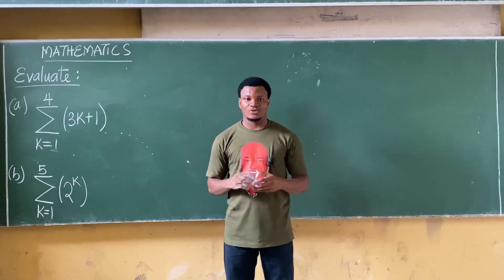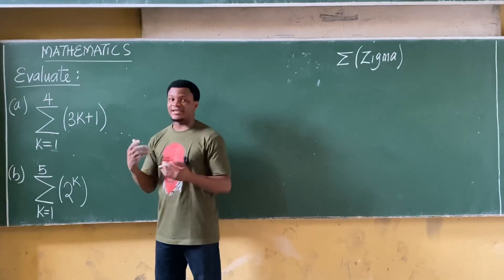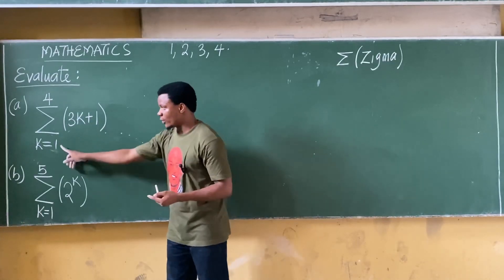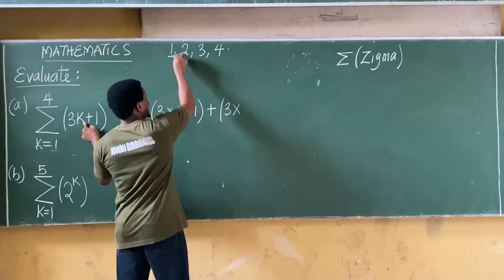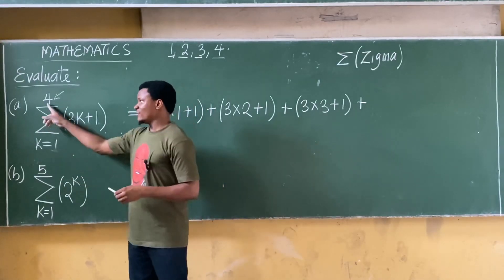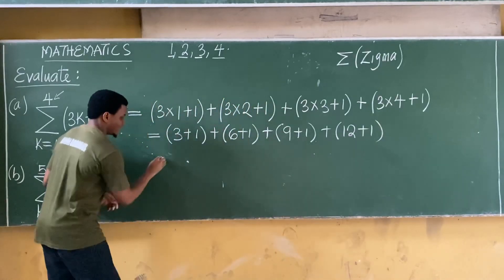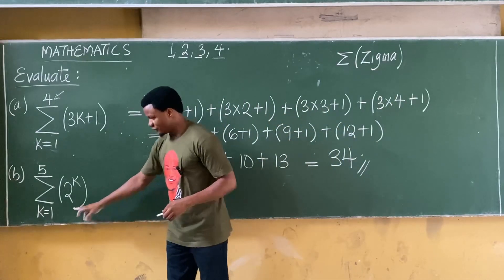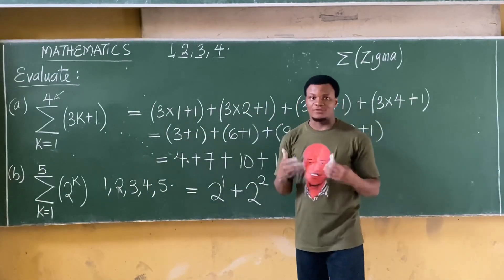Summation Notation: Meaning and Examples on Zigma Notation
In this video I explain the concept of Summation Notation: Meaning and Examples on Zigma Notation. I explain what Zigma notation is and how to solve problems involving the summation notation, If you are interested to know how to use thesummation notation properly with examples, then watch this video.